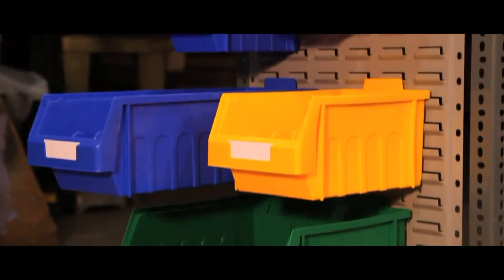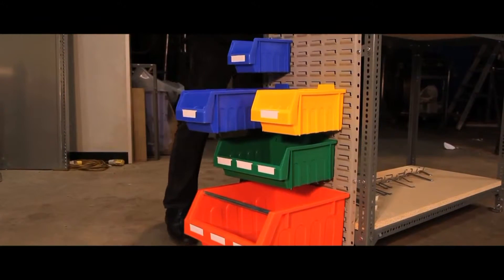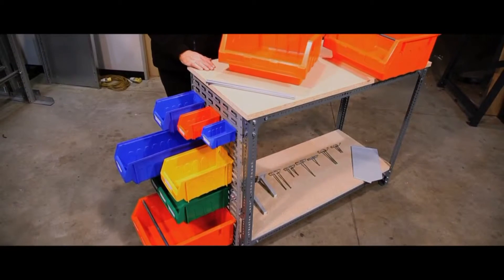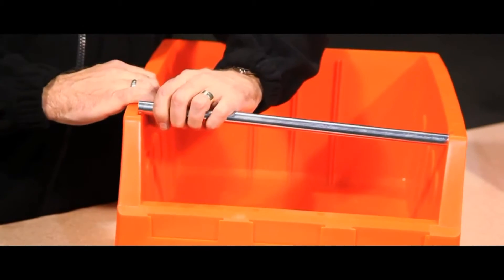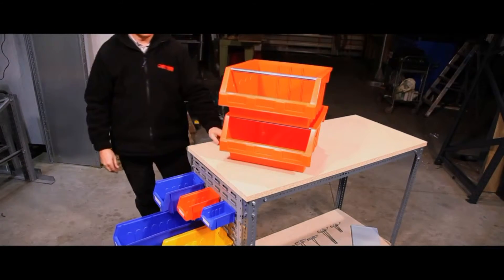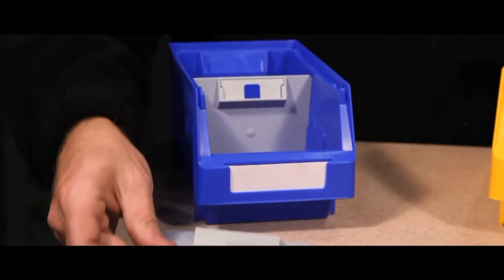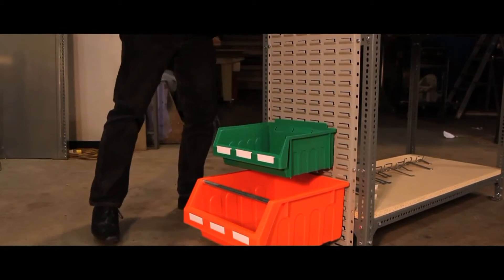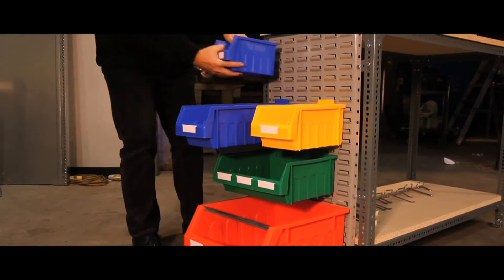Dexion Maxi Bins Overview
Brysdales product overview of Dexion Maxi Bins